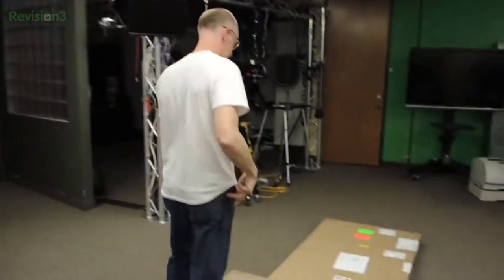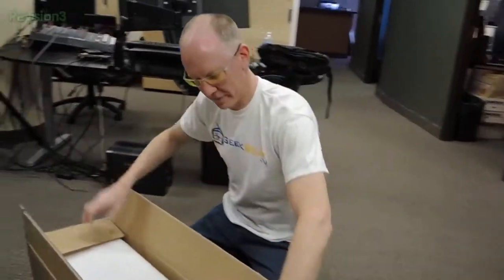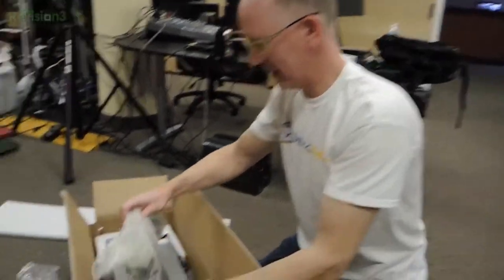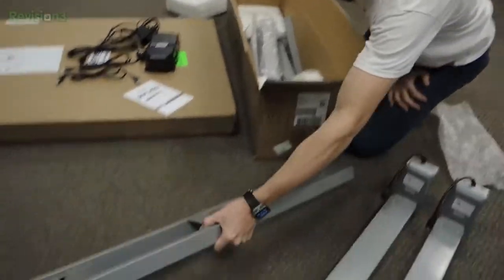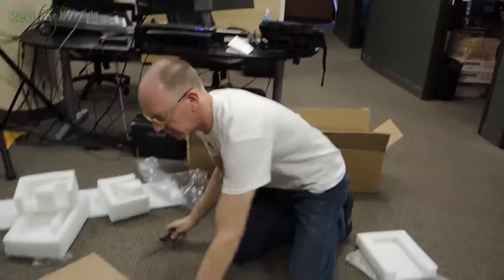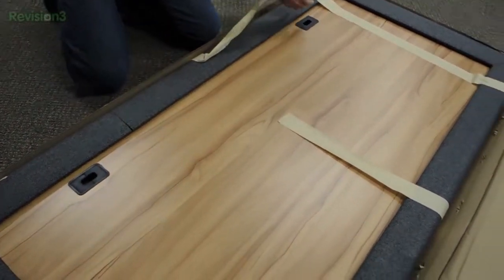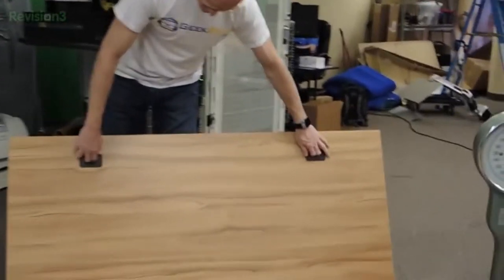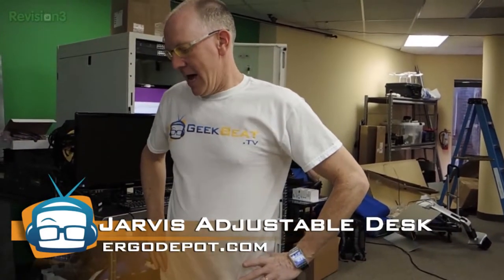Geek Beat Archives Unboxing Ergo Depot Jarvis Desk